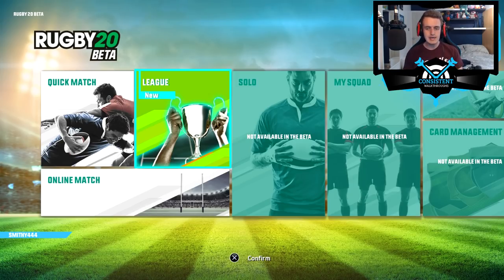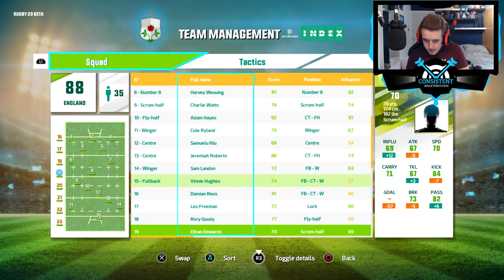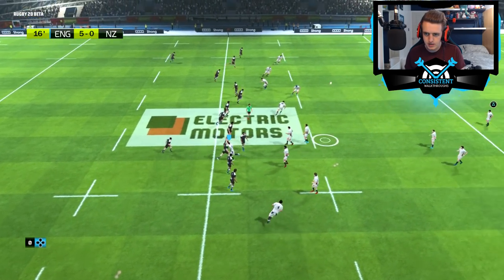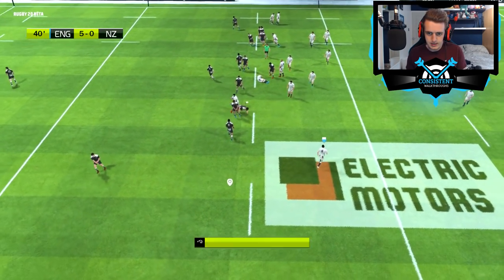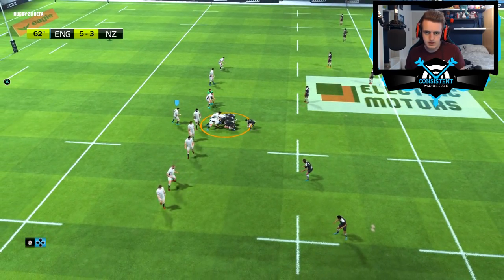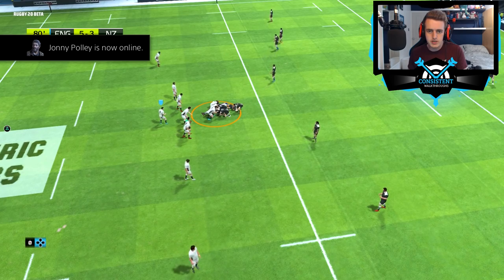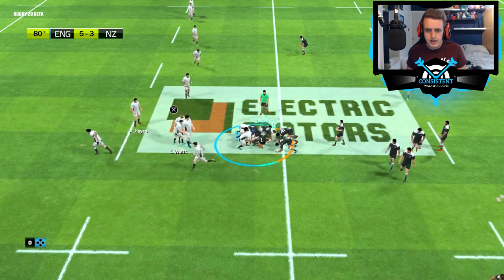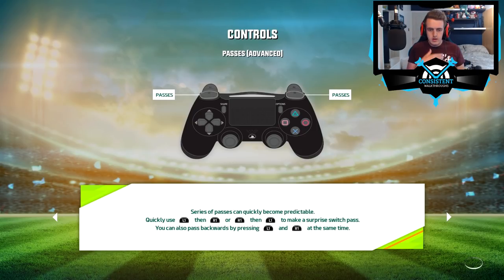MY FIRST GAME! England Vs New Zealand! (Rugby 20 Beta Gameplay | PS4 Pro)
Rugby 20 Beta Gameplay. My First Game on Rugby 20. England Vs New Zealand Full Match Gameplay. Rugby 2020 kick off game mode. I provide my first impressions and quick review of Rugby 20. Today's video, I play as England Vs New Zealand on "Rugby 20". My first time playing on Rugby 20 on the PS4 Pro. This game is really fun, but sometimes frustrating lol. What are your thoughts on Rugby 20? Did I deserve to lose? I don't think so :D Please let me know. What are your thoughts about today's video? Thanks.

▶ TITLE ◀

▶ VIDEO INFORMATION ◀

Rugby 20 Beta Gameplay.

Today's video, I play my first game on Rugby 20.

England Vs New Zealand

Thoughts on Rugby 20?

▶ MUSIC ◀

England Vs New Zealand! (Rugby 20 Beta Gameplay | PS4 Pro)" and I hope you enjoyed the video. Thanks.